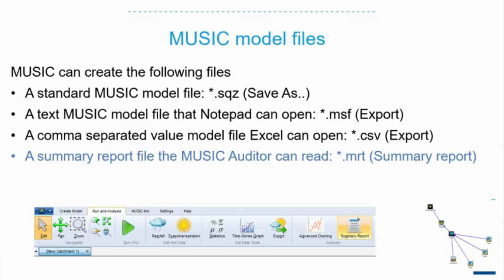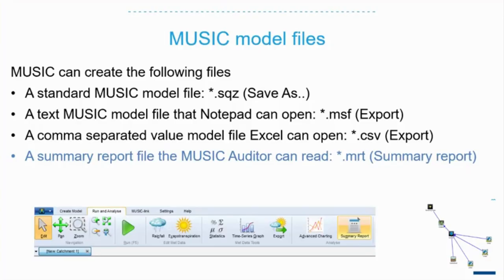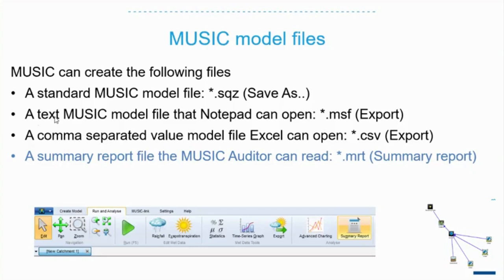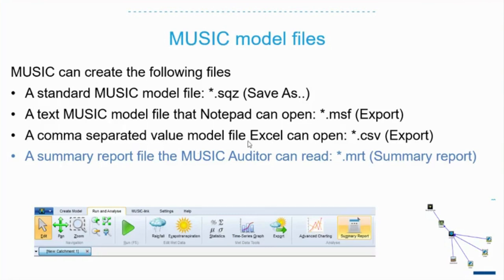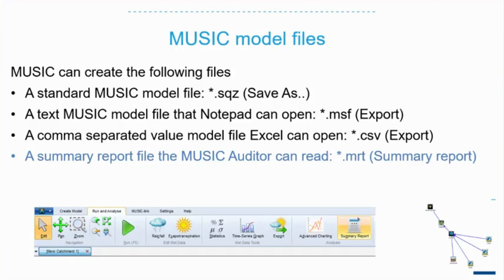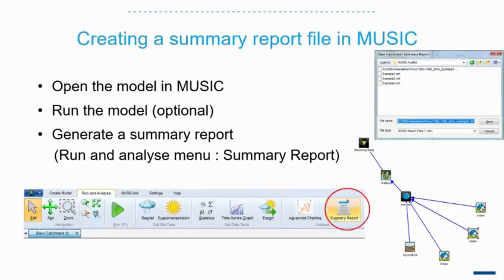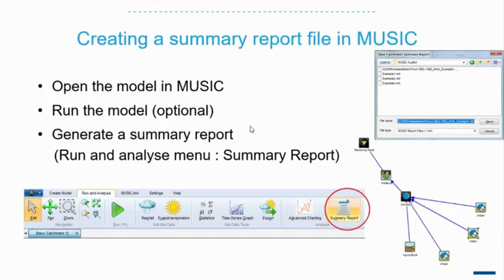MUSIC Auditor tool training: Part 3 - Creating a summary report in MUSIC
Water Sensitive SA conducted training on the Model for urban stormwater improvement conceptualisation (MUSIC) Auditor tool in June 2022. This content is available at no cost to industry to support the mainstream adoption of the SA MUSIC Guidelines.